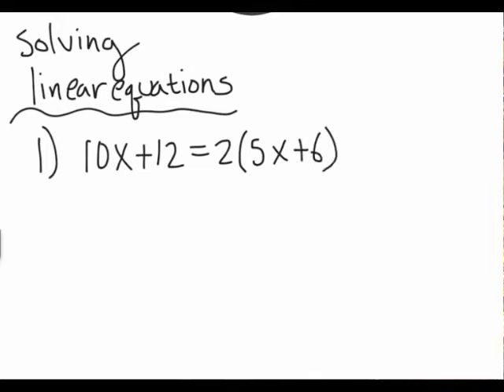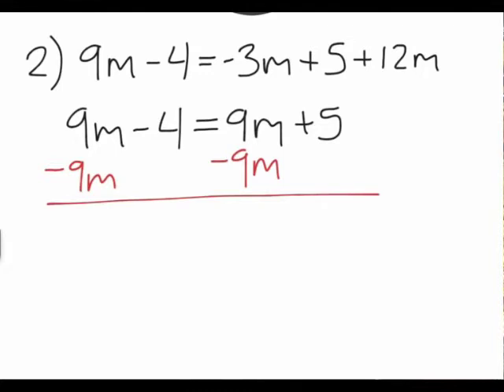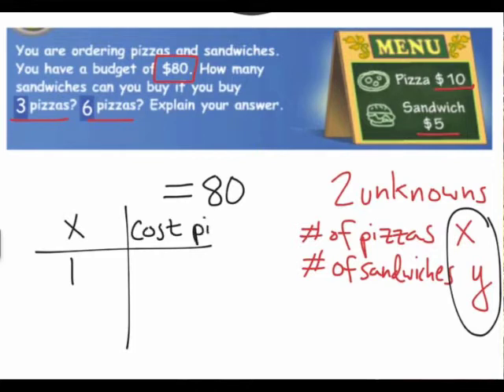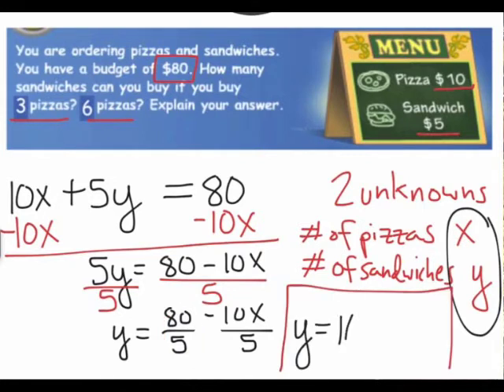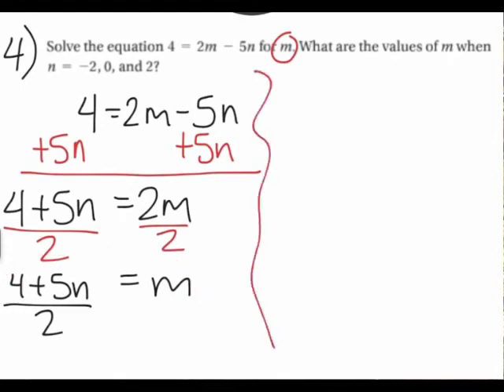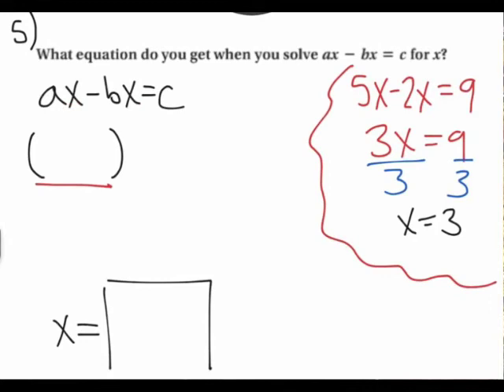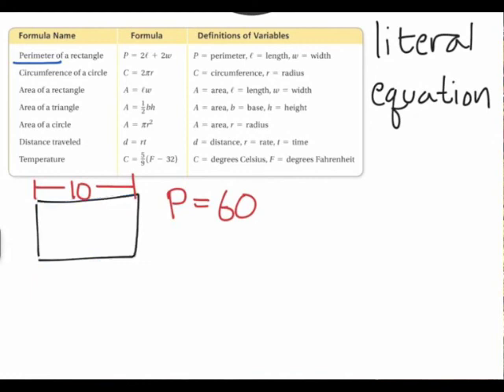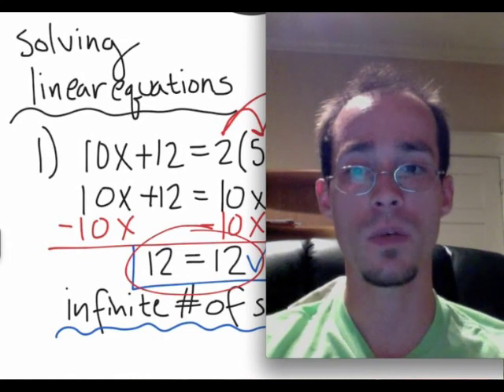Algebra 1 - Solving linear equations 3